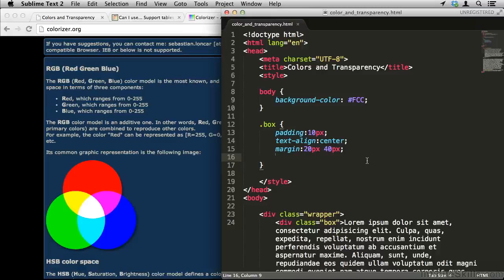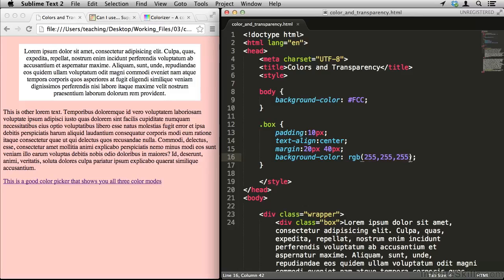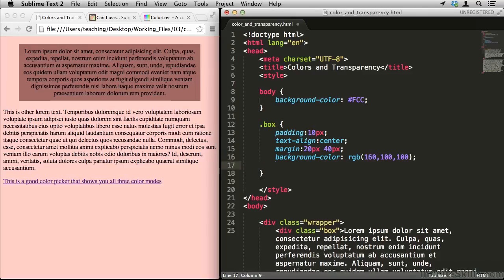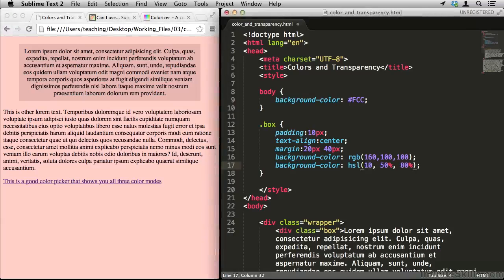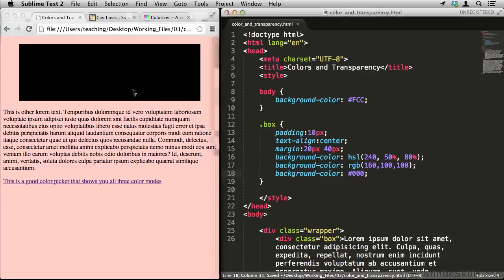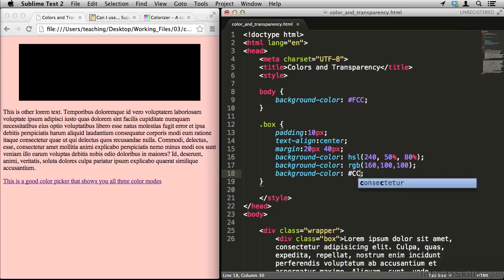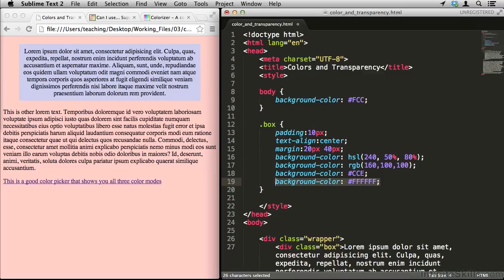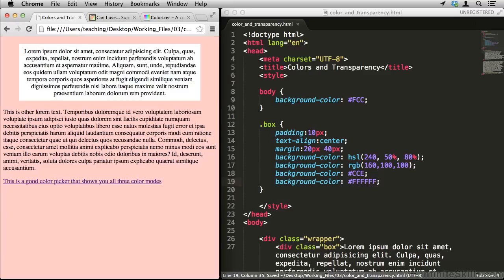091 color values hex rgb and hsl